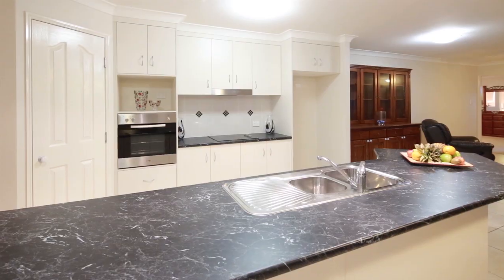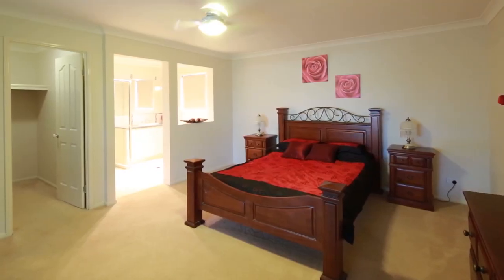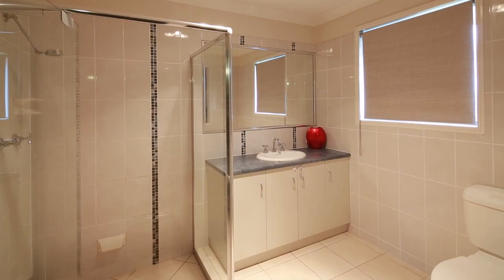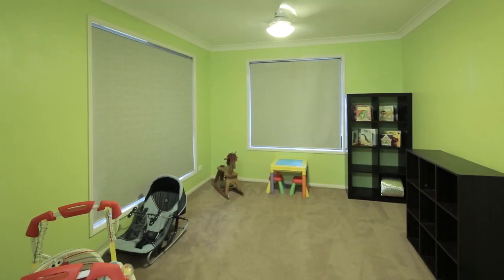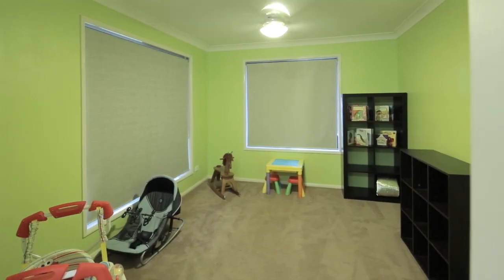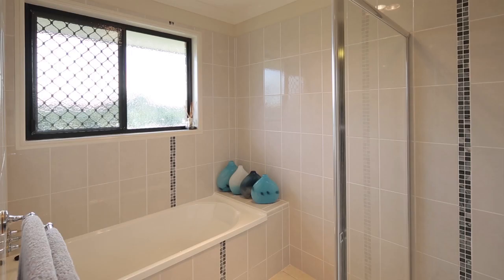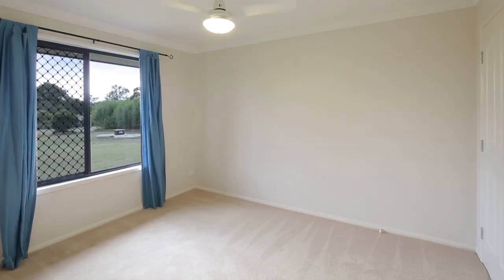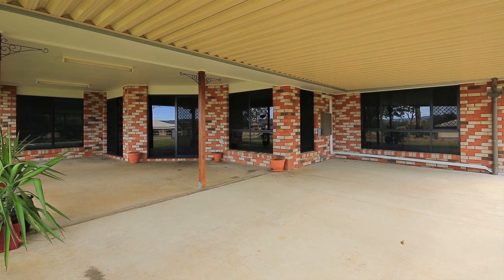39 Pat Slattery Place - Lowood (4311) Queensland by Aidan Wales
Property Video shoot of 39 Pat Slattery Place - Lowood (4311) Queensland by PlatinumHD for